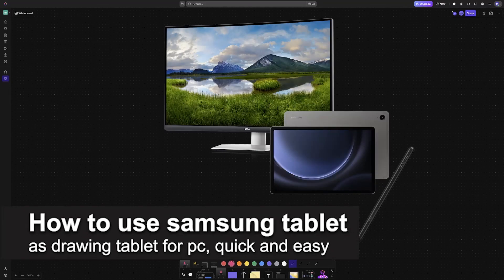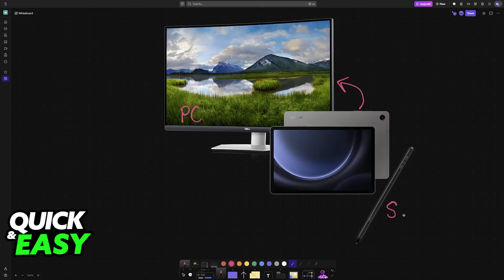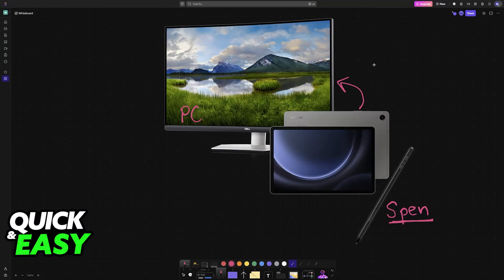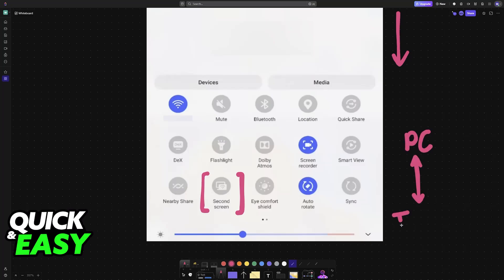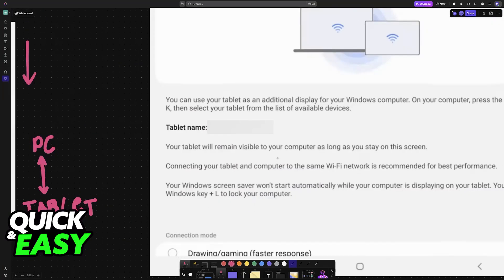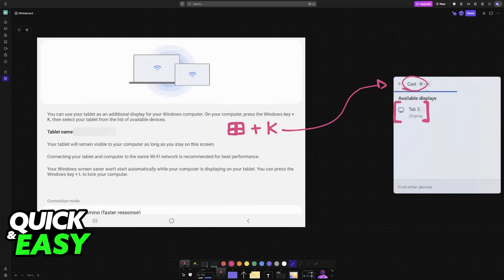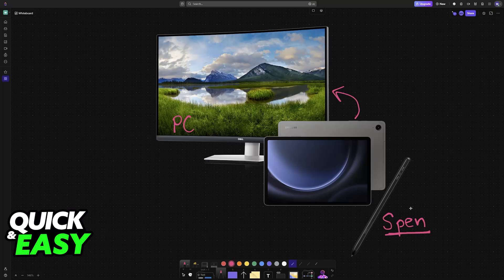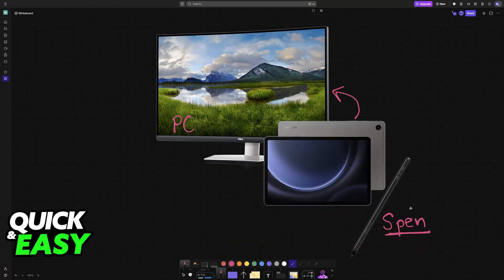How To Use Samsung Tablet as Drawing Tablet for PC (2025) - Step by Step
I will solve your doubts about how to use samsung tablet as drawing tablet for pc, and whether or not it is possible to do this.

I hope I have helped you with the video!